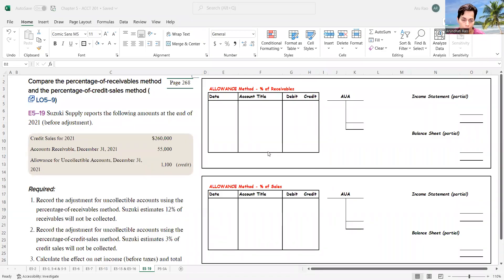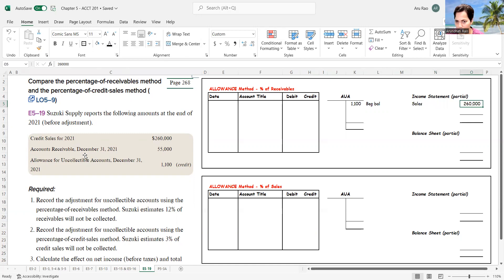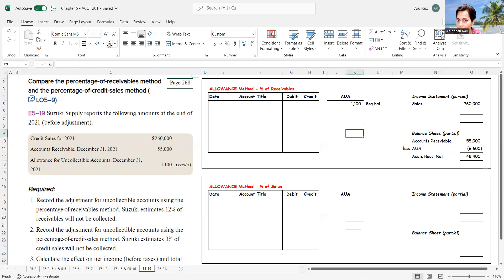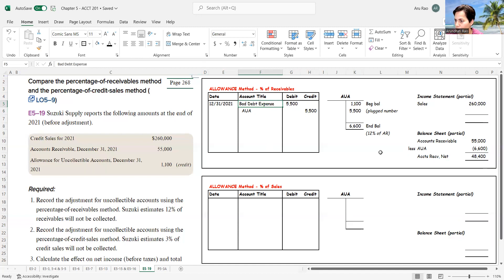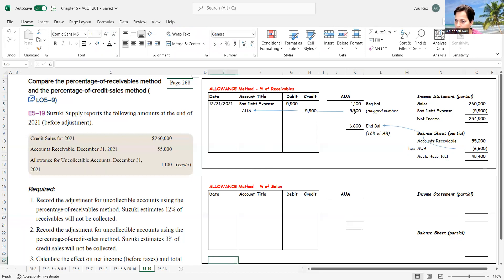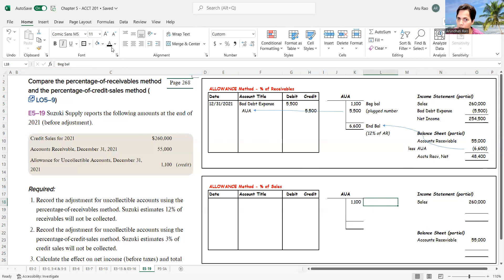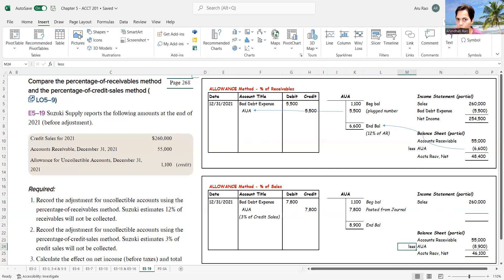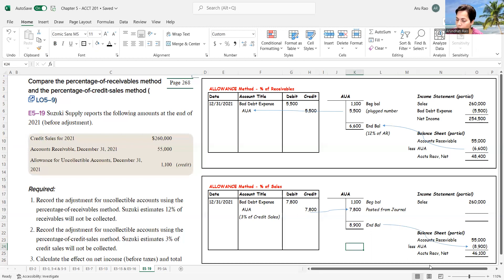5-19 Allowance for Uncollectible Accounts - 2 methods